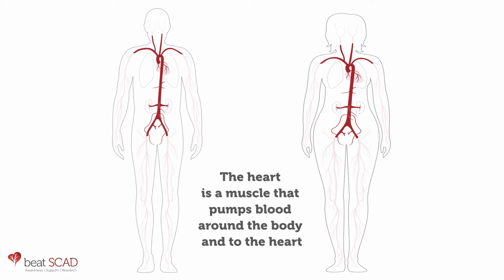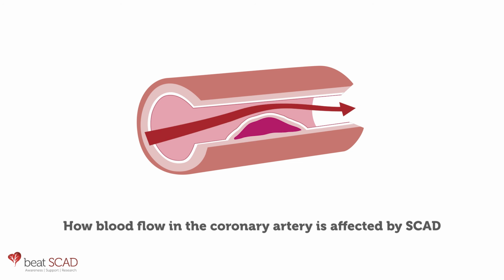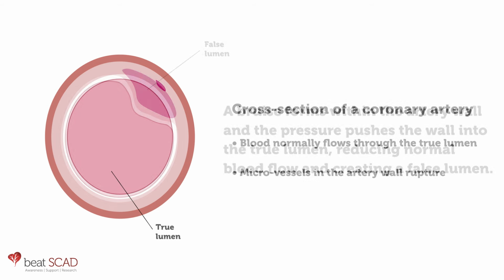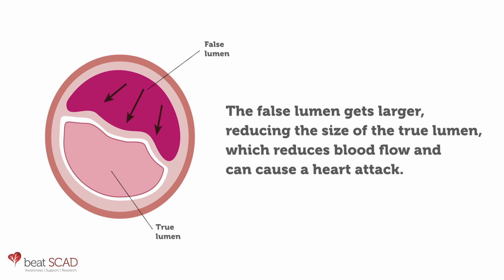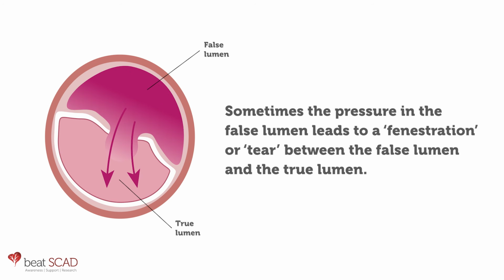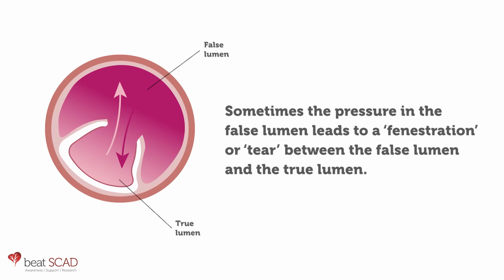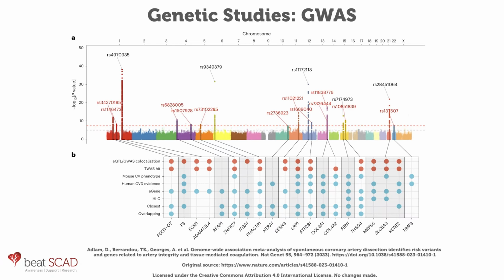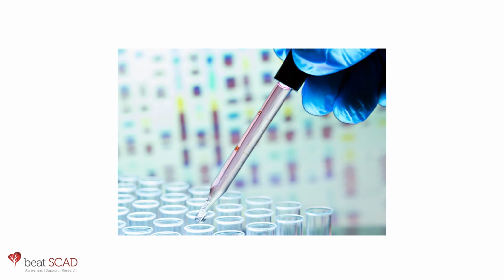SCAD explained in 6 minutes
Dr David Adlam, Senior Lecturer, Department of Cardiovascular Sciences, University of Leicester, Cardiovascular Research Centre at Glenfield General Hospital, Leicester, who leads the UK SCAD research, explains what happens during a SCAD, risk factors, including recent genetic findings, key statistics including who gets SCAD, recurrence and how SCAD is diagnosed.